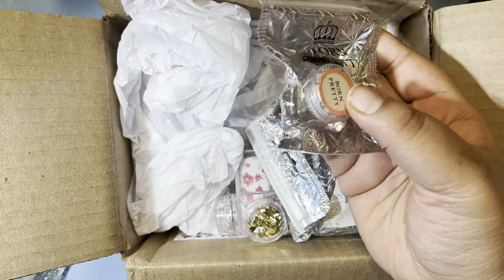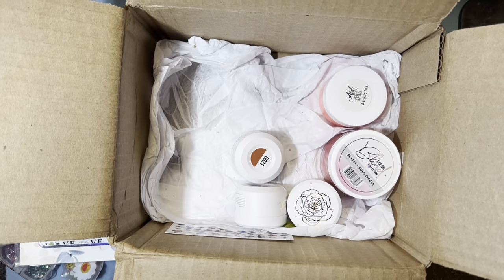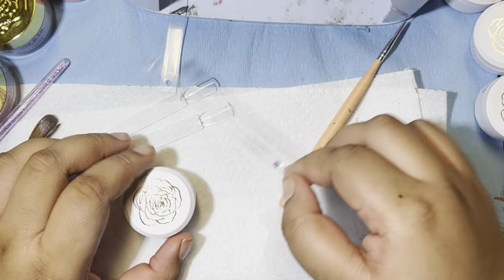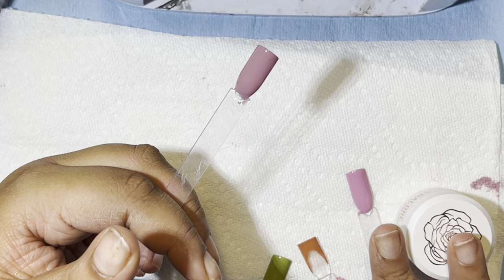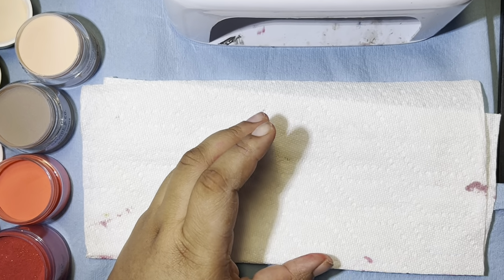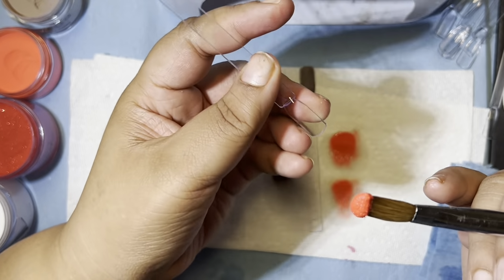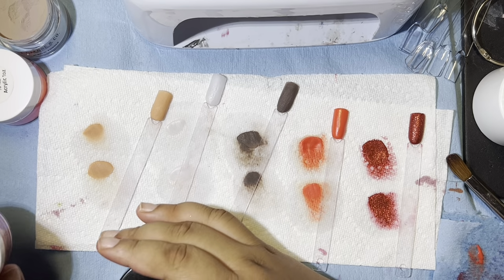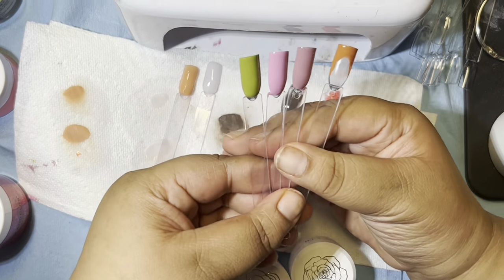Nail gift unboxing and swatches|@carladrealist6775 |Nail supply haul|Anisa Green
Sorry, I don't have all the links to the products :)
Time stamps:
intro 0:00
Unboxing 0:43
Gel polish swatching 7:59
Acrylic Swatches 17:46
30:12 topcoat
32:12 Overview
35:02 outro